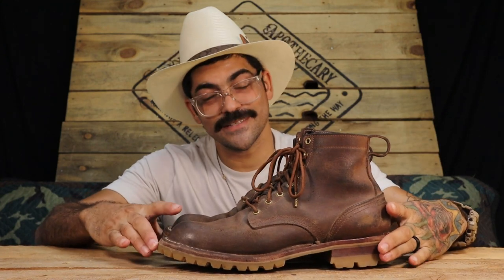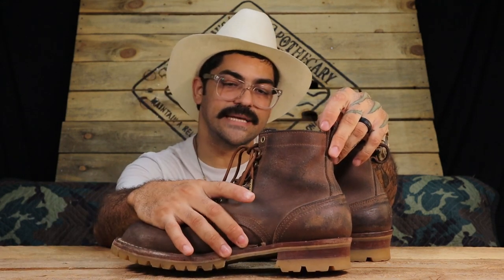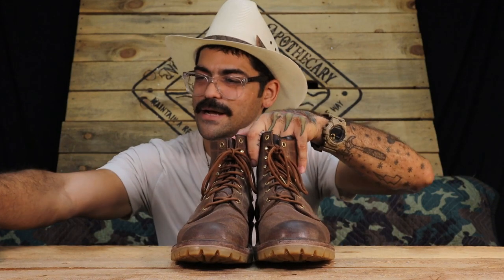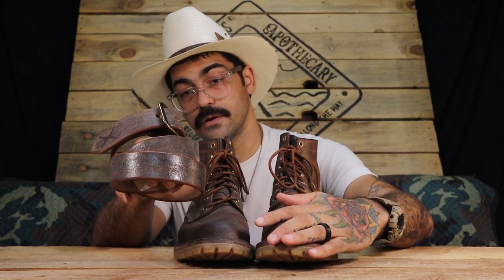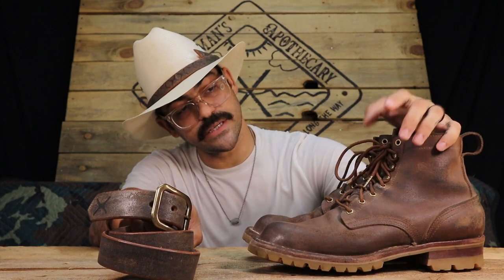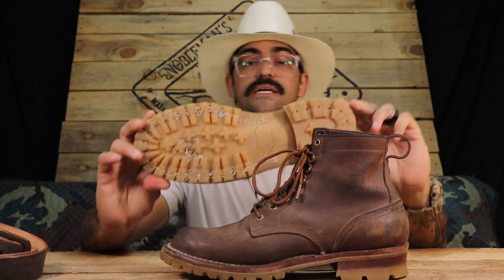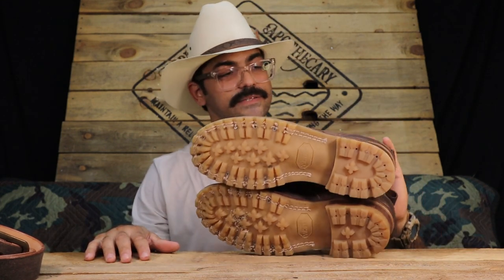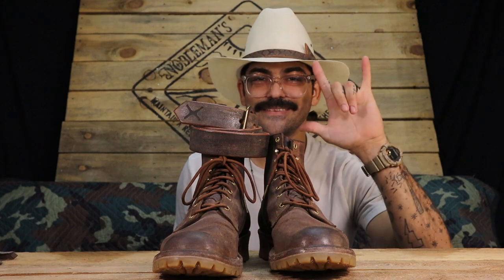Nicks Boots Urban Logger 14 month update Natural Waxed Flesh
The Nicks Urban Logger was a boot co-designed with Boot Hunter the goal in mind was to add some more utility to the already so well built, Nick's Boots "Heritage" lineup.

The Urban Logger has become a favorite of mine as well as the favorite of so many others.

A rugged and good looking boot to consider if you haven't pulled the trigger yet.

I am a Nick's Handmade boots affiliate and there may be links applied throughout my content that you can click on and shop at no extra expense to you but I earn a commission when used so that I can continue creating more content like this for you.